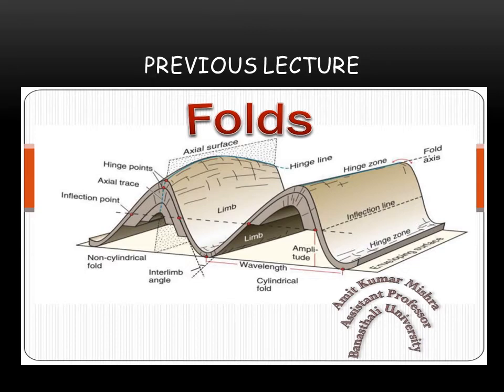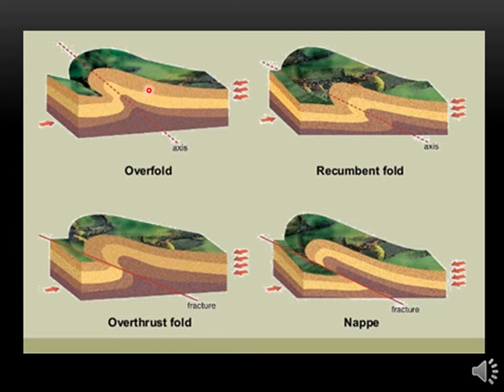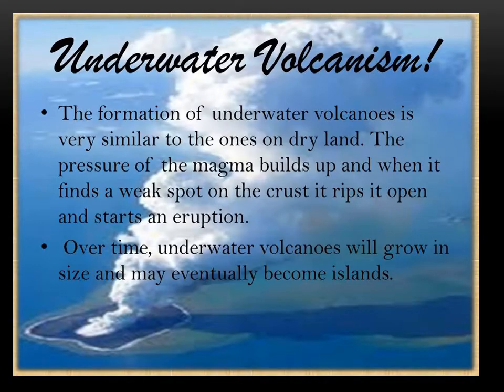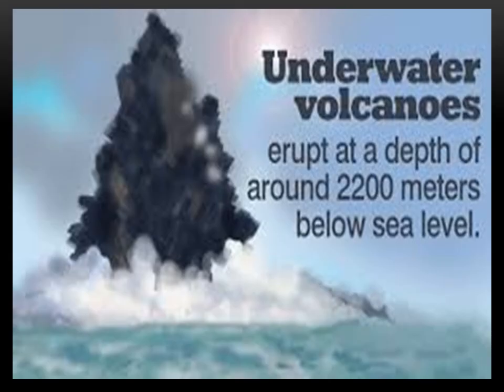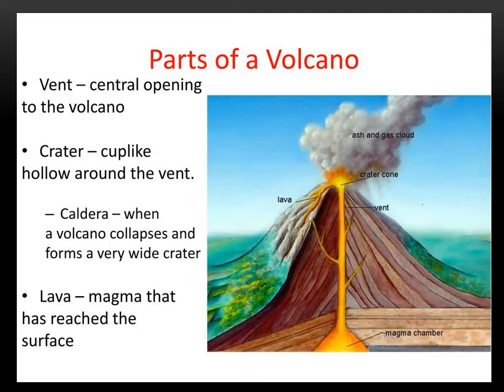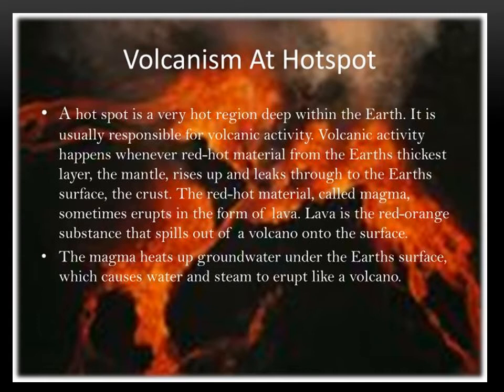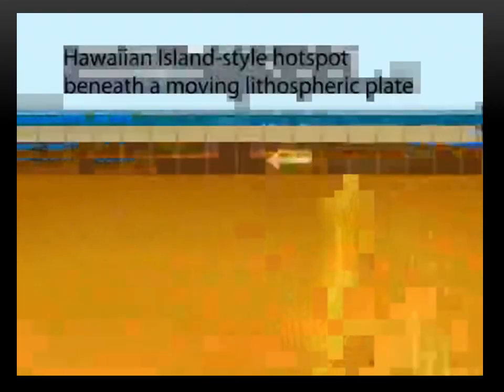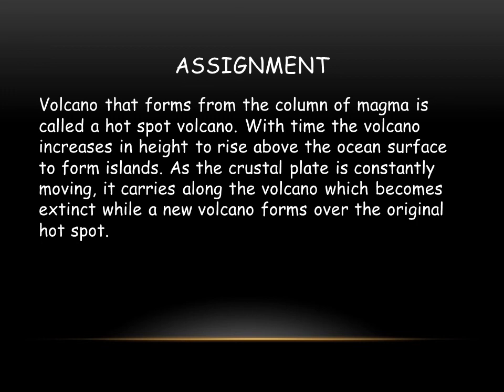ppt lecture # 5, 7th geo pptx